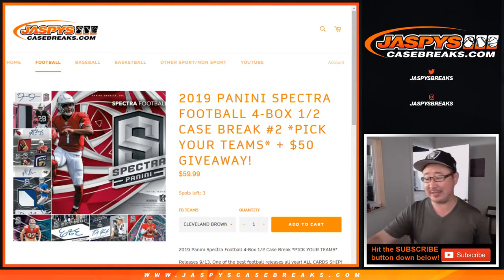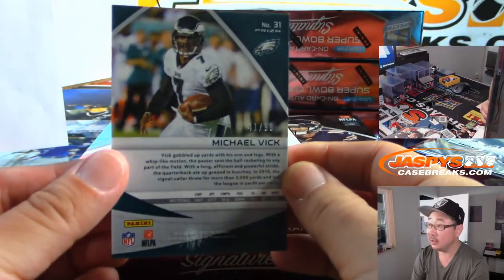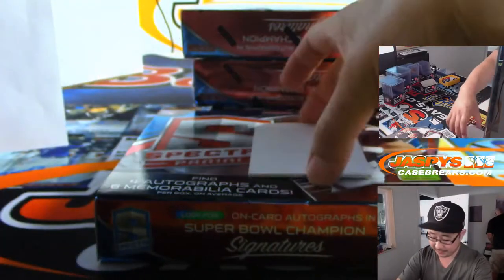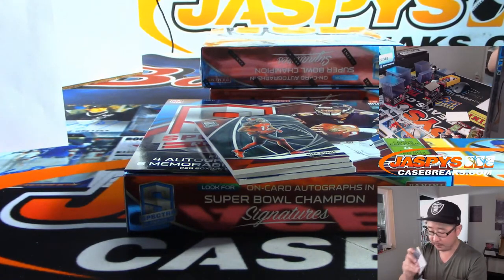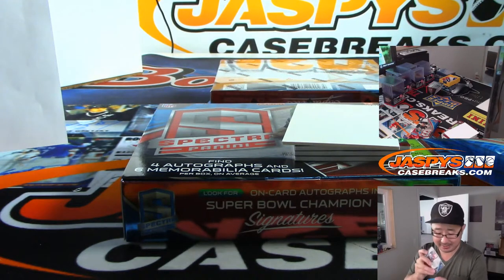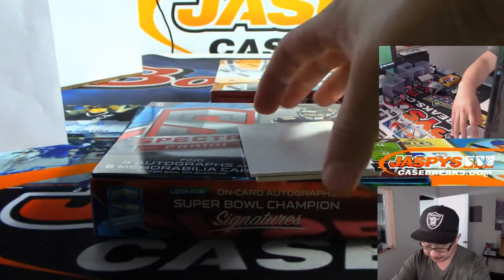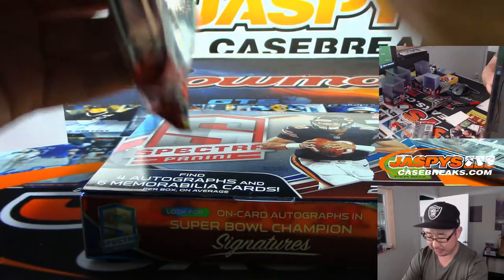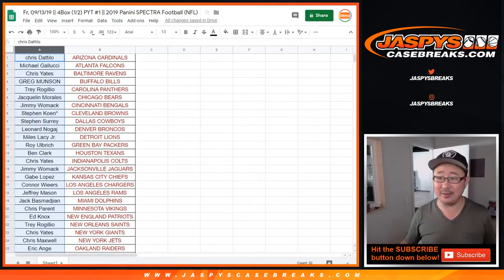Fr, 09/13/19 || 4Box (1/2) PYT #1 || 2019 Panini SPECTRA Football (NFL)